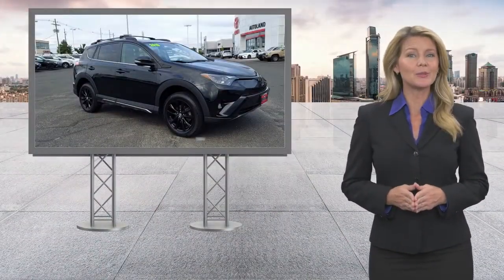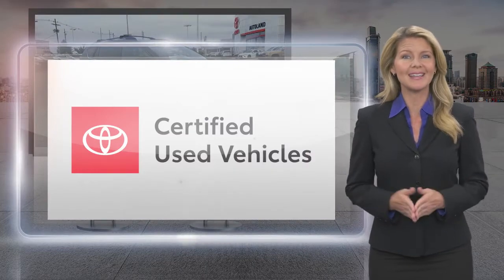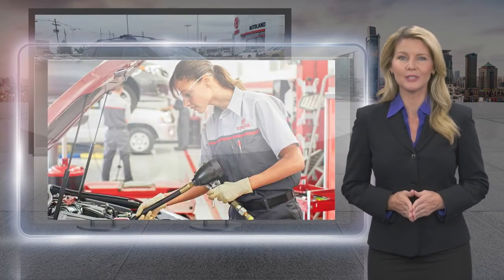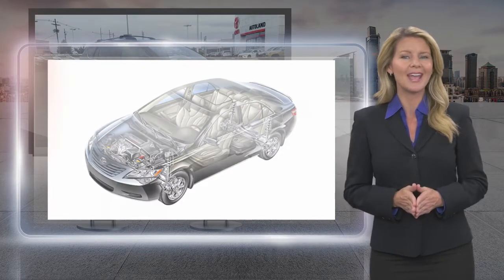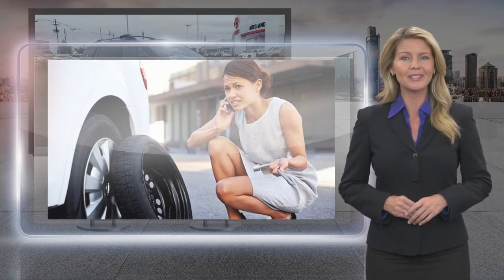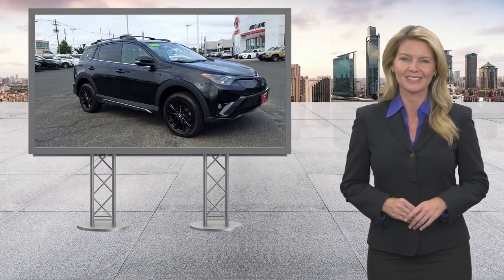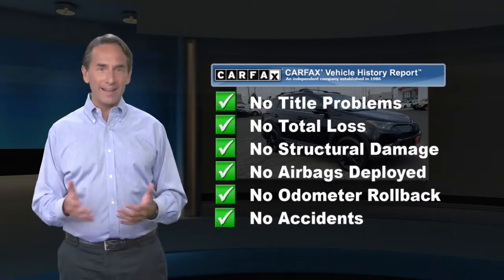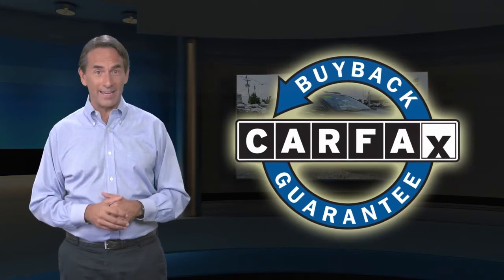Certified 2018 Toyota RAV4 Adventure, Springfield, NJ JW776283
Autoland

Recent Arrival! BLUETOOTH, BACKUP CAMERA, MOONROOF/SUNROOF, Gooood Miles!, ONE OWNER, Easy Financing, Budget Friendly, TOYOTA CERTIFIED, SERVICE RECORDS AVAILABLE, CLEAN CARFAX. NOACCIDENTS, AUTOLAND TRADE IN, AWD, Cloth. CARFAX One-Owner.Certified. Toyota Certified Used Vehicles Details:* Vehicle History* Transferable Warranty* Powertrain Limited Warranty: 84 Month/100,000 Mile (whichever comes first) from TCUV purchase date* Roadside Assistance* Warranty Deductible: $0* 160 Point Inspection* Limited Comprehensive Warranty: 12 Month/12,000 Mile (whichever comes first) from certified purchase date. Roadside Assistance for 7 Year / 100,000 Mile22/28 City/Highway MPGAwards:* 2018 KBB.com 10 Best SUVs Under $25,000 * 2018 KBB.com Best Resale Value Awards * 2018 KBB.com 10 Most Awarded BrandsEXPERIENCE THE DIFFERENCE AT AUTOLAND!

[RLVID:12044:8531090b5a43a81e:90c67803a58aad9d:1]